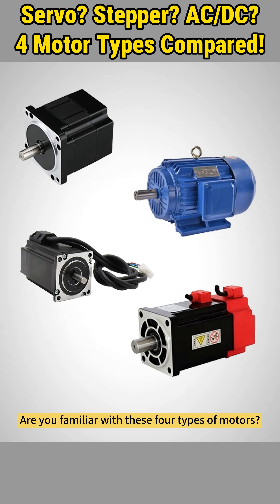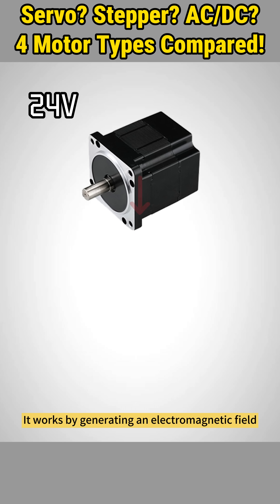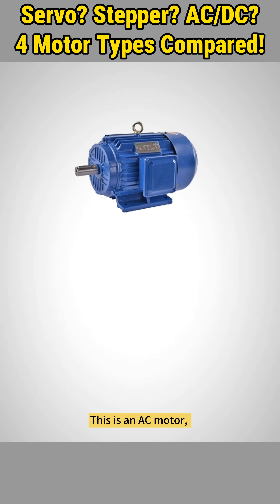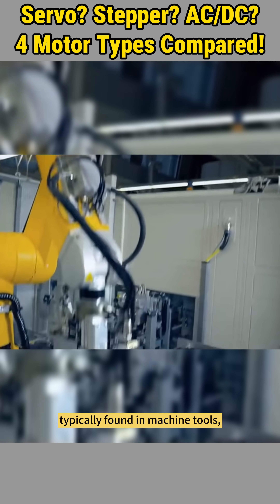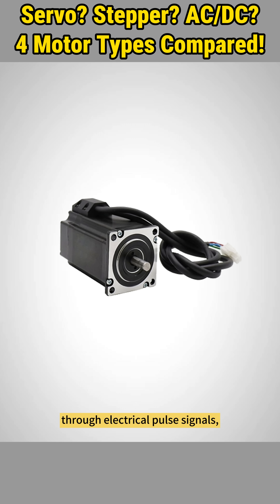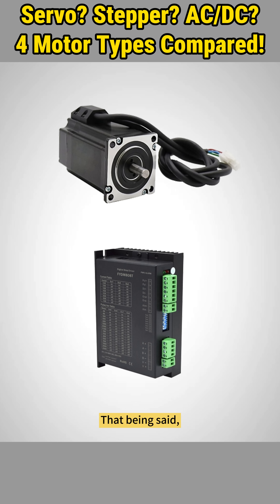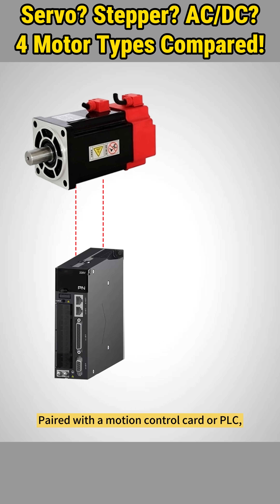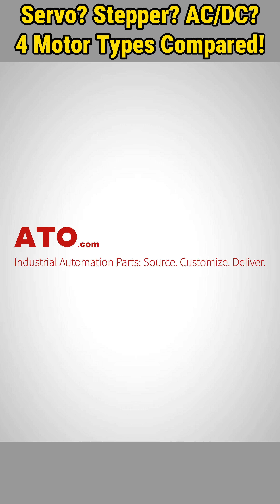Servo? Stepper? AC or DC? Which Motor Should You Use?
📌DC? AC? Servo? Stepper?
📌Confused about which motor suits your project best?
✨In this quick video, we break down the 4 most common types of electric motors — covering their working principles, voltage types, applications, and control methods so you never confuse them again!
👍Hit LIKE
💬COMMENT with your motor questions